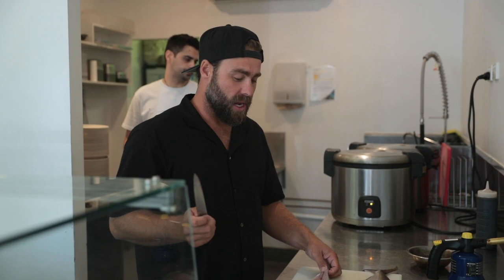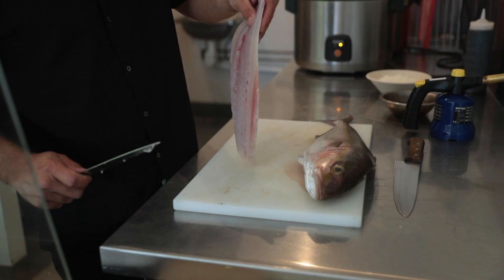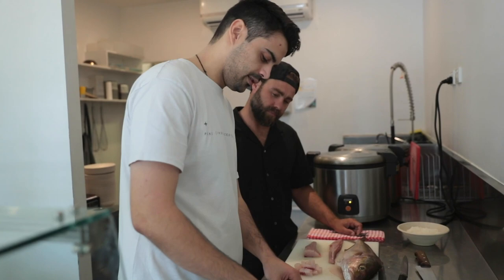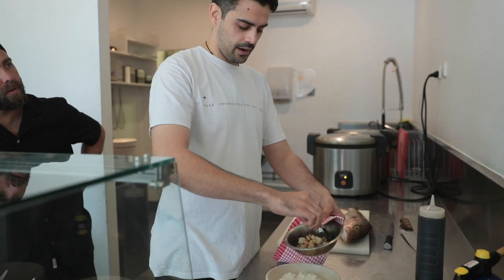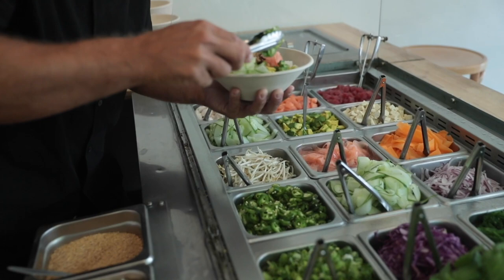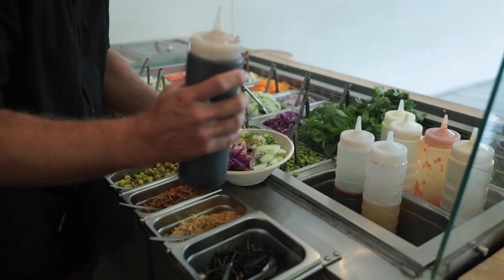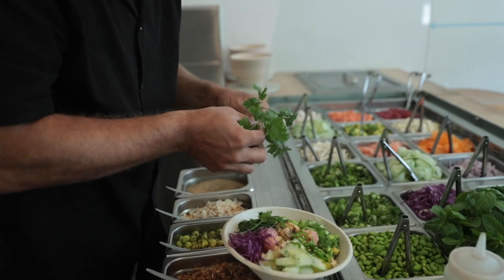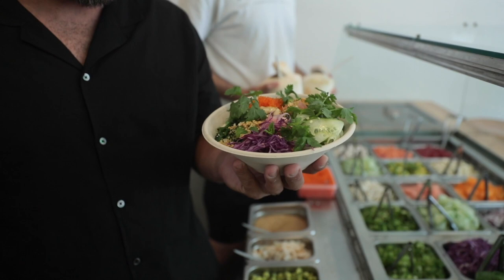Amberjack Poke Bowl | Raw + Rice | SWITCH YOUR FISH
Enjoy a fresh take on Amberjack with Ben Glass from Raw and Rice on the Sunshine Coast sharing how to prepare a seared sashimi-style Amberjack Poke Bowl. Head over to the SWITCH YOUR FISH website for the recipe as well as many more amazing dishes!

Switch Your Fish is a campaign to challenge recreational fishers on the Sunshine Coast to enjoy a different range of fish to catch and eat. The different species are Mahi Mahi, Cobia and Amberjack.

The underlying objective of the campaign is to increase the diversity of fish targeted by recreational fishers to reduce the pressure on currently popular species including Snapper and Pearl Perch that need a break.

The campaign is just one small part of the overall puzzle to support sustainable fisheries for everyone to enjoy into the future.